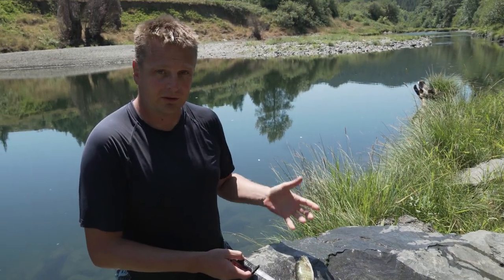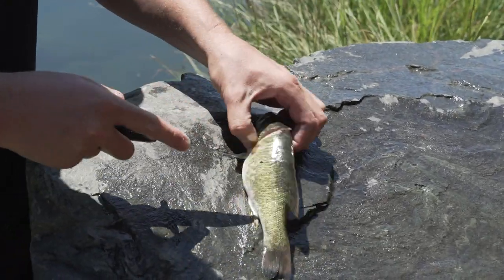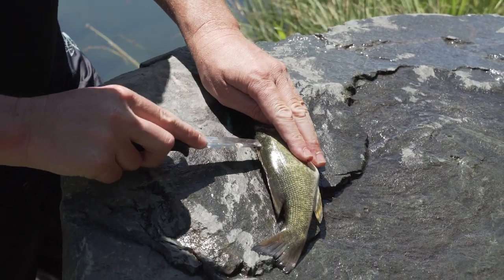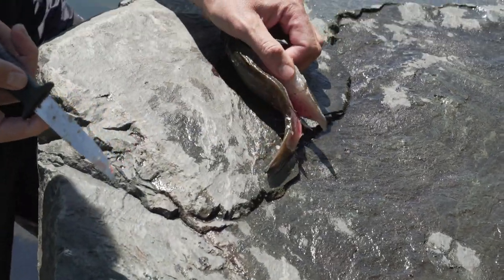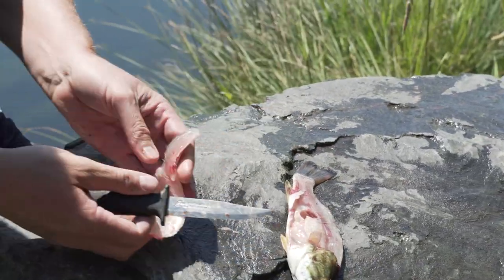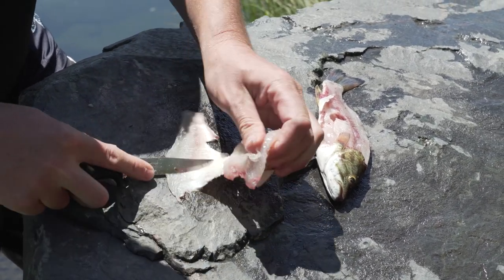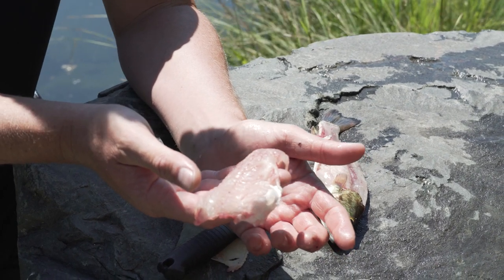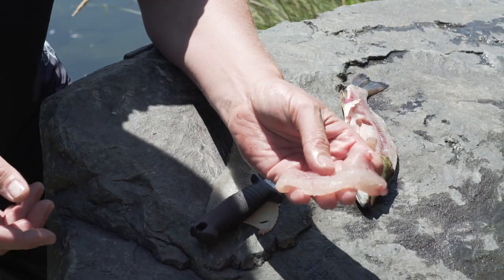Part 3 - How to filet a bass after spearfishing on the Coquille River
Short video about how to filet a fish.  Fishing regulation changes on the Coquille River have allowed for spearfishing of non-native, invasive smallmouth bass in order to protect spawning of native salmon species.